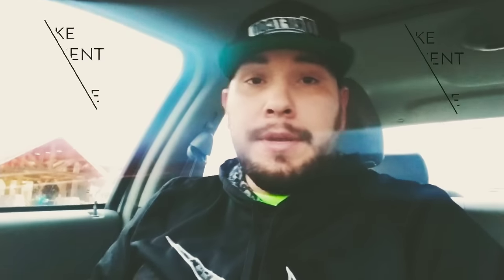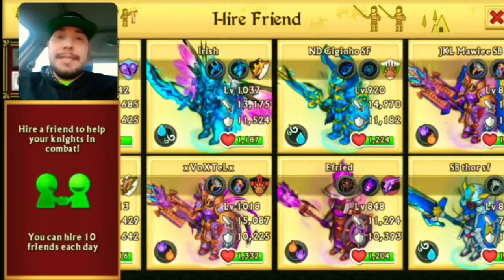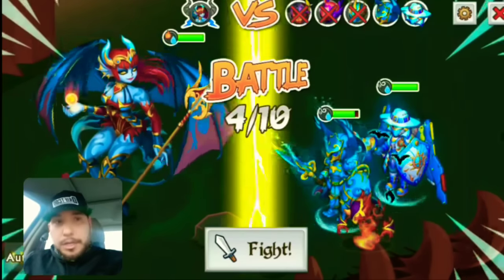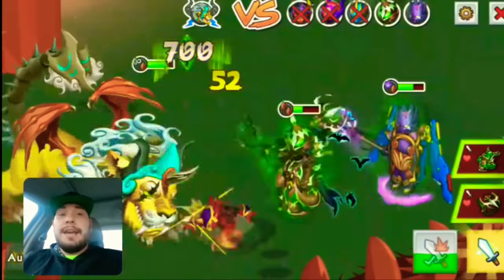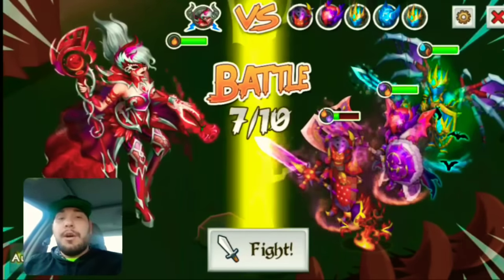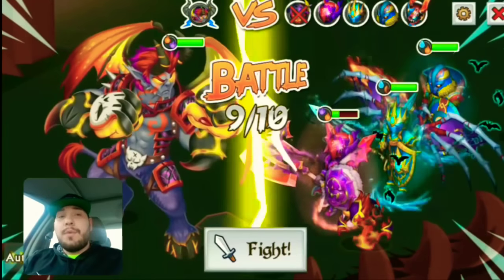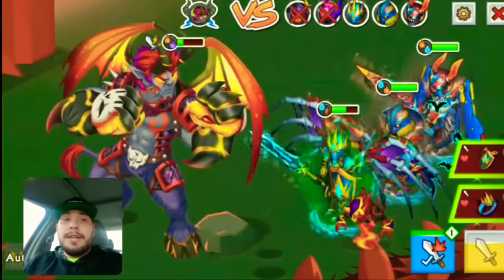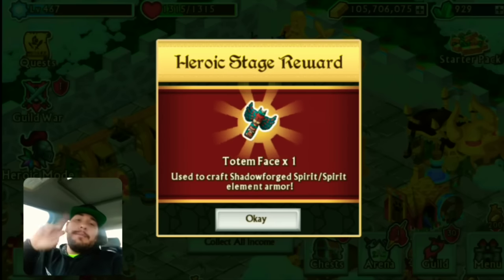Knights And Dragons | Heroic Mode Kingdom Of Darkness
Hey What Is Going On YouTube!

This is Doctor Redstone seal of approval method on how to beat that mean and evil, Dark Prince himself during Heroic Mode.  Let's come out victorious and save thos sweet gems!

Feel Like Donating? (Click Here)

Friend Codes: (Knights And Dragons)
Main Account: WCN-YNQ-BXB

My name is Doctor Redstone, also know as Doc R! I play a few games from Clash Royale, Clash of Clans, Knights and Dragons but coming soon to the channel will be Minecraft!

Line: Doctorredstone
Kik: Doctorredstone

This is Doc R, signing out!